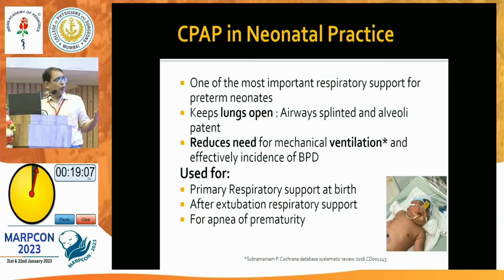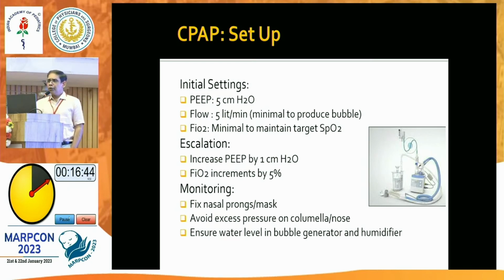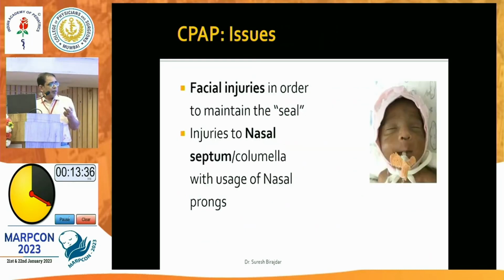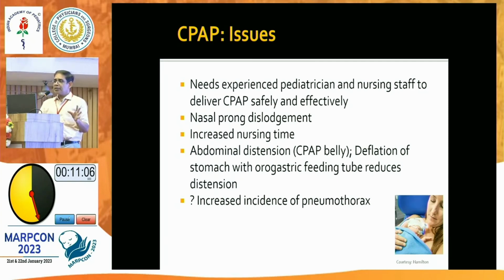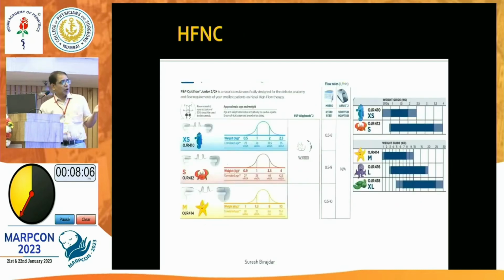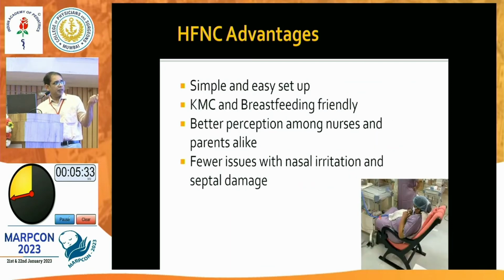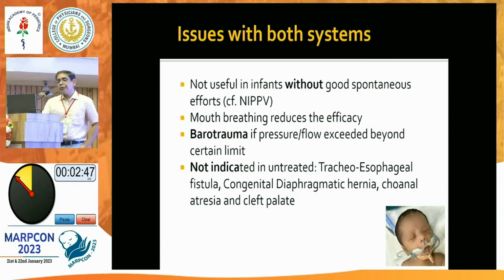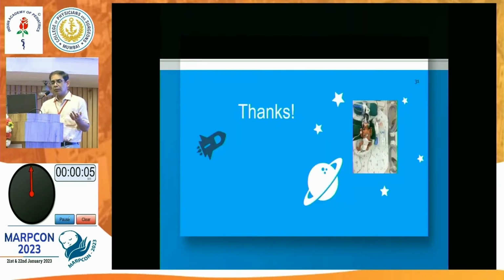MARPCON 2023- Latur, HFNC Vs CPAP In Neonates by Dr Suresh Birajdar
Topic: HFNC Vs CPAP In Neonates
Speaker: Dr Suresh Birajdar